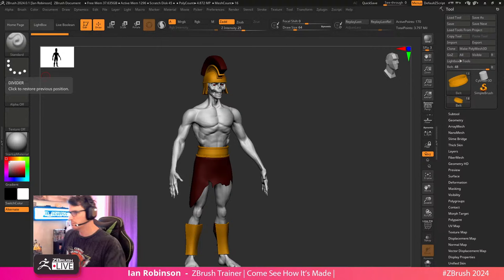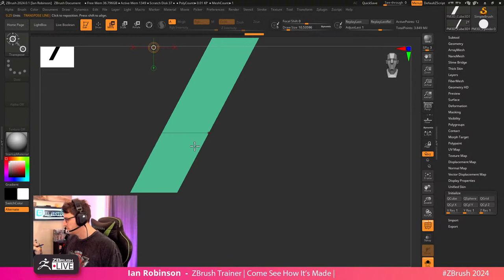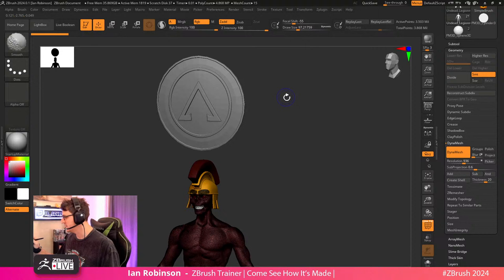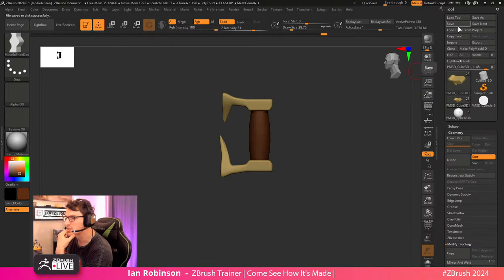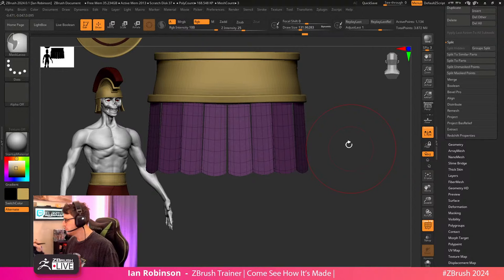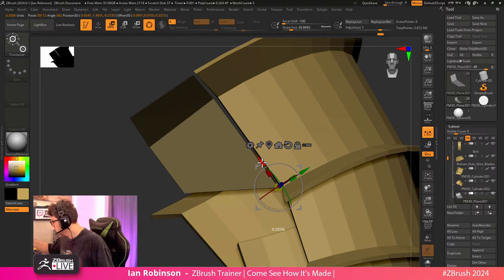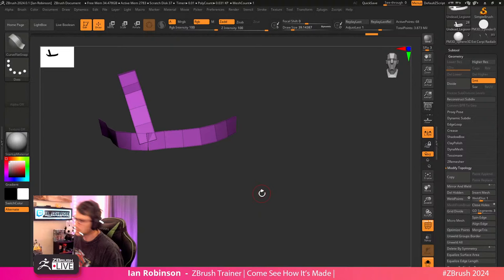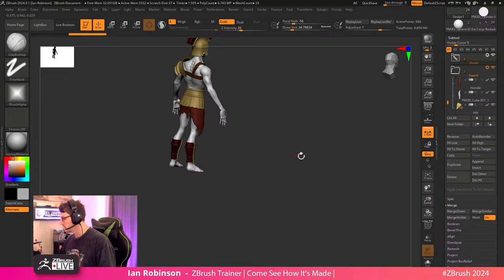Come See How It's Made with Ian Robinson - ZBrush 2024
Ian Robinson is the Lead ZBrush Trainer and Trainer Manager at Maxon.  He specializes in toys, collectibles, and gaming assets in ZBrush.

00:00:00 Waiting Loop
00:03:04 Welcome
00:05:10 Q Tips hard surface modeling

00:07:25 God Of War, Zombie Warrior Shield
00:07:36 __ Reference
00:08:17 __ Henry Chervenka Brushes, Mesh Fusion [1]
00:09:28 __ Shield Shaping
00:13:53 __ Adding Straps, Interactive Elevation
00:18:22 __ Dynamic Symmetry
00:19:29 __ Shield front[1], CurveAlpha
00:21:29 Q Frame Mesh
00:22:27 __ Mesh Fusion [2], Example, Henry Chervenka
00:24:42 Q Problem: Move Topological Brush
00:25:58 __ Shield front[2], See through, A Shape
00:34:18 __ Match Maker, Adapt to Shield Shape
00:35:32 Q Rebuild Feature (is it new)
00:36:22 Q Append Subtool, activate, Insert vs. Append
00:39:00 Q 2022 Mesh Fusion doesn't work as default
00:40:08 Q Update Groups for DynaMesh
00:42:10 Q __ alternative in 2024, Knife Curve
00:44:02 Q Group updating problem
00:46:52 Q ​Sculpt from spheres or base mesh
00:48:34 Q DynaMesh, Groups affected, Blur, updated
00:51:18 __ Apply Rivets
00:53:27 Q Lots of Subtools
00:53:50 __ Color Shield
00:56:05 Q Apply Nanomesh pattern on the shield

00:56:37 God Of War, Zombie Warrior, Sword
00:57:17 __ Hilt, Block out the sword, Handle, shaping
00:59:20 __ Hilt, Handle top and low part
01:07:31 Q Default GUI
01:09:37 __ Hilt, handle shape, detail, MoveInfiniteDepth
01:12:14 Q Workflow of hard surface in ZBrush
01:14:52 __ Blade, shaping pre-defining flare-outs
01:20:17 __ Blade, defining round shapes, Bend Curve

01:26:56 God Of War, Zombie Warrior, Cloth
01:28:54 __ Slice, Kilt
01:32:24 __ Armor Plating, distributing
01:42:39 __ Armor Plating, shaping, bow
01:45:15 __ Armor, Shoulder [1], duplicate, details
01:53:25 Q How to get started, tutorial, License
01:57:34 Q Improve paint skills, Software, Substance
01:59:24 Q Mentorships help
02:00:35 Q 3D Printing, Tutorial Series
02:01:24 __ Armor, Shoulder [2], shaping
02:03:17 Q Advice, guidelines for practicing anatomy
02:12:21 __ Armor, Shoulder [3], refining
02:18:25 Q ​What graphics tablet do you use [1]
02:19:29 __ Armor, Shoulder [4], finishing
02:20:03 __ Armor, Shoulder, Belt [1], CurveFlat
02:24:34 Q Graphic tablets quality [2]
02:25:43 __ Armor, Shoulder, Belt [2], shaping

02:32:36 God Of War, Zombie Warrior, Face
02:33:35 __ Reference
02:34:49 __ Proxypose, jaw position, muscle
02:38:55 __ Mouth, Teeth, separate, Cheeks
02:41:57 __ Teeth modification
02:45:48 Q License renewal
02:47:03 __ Throat refinement

02:48:15 Wrapping up, Recap
02:49:01 Thank you, and Happy Holidays